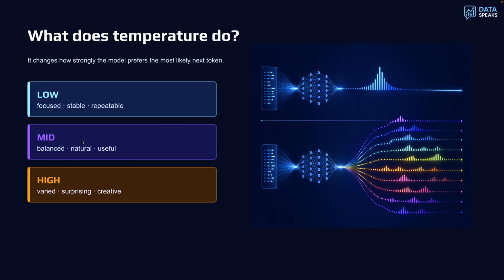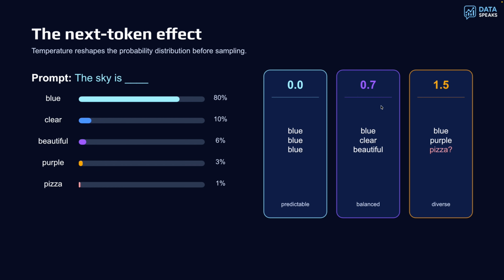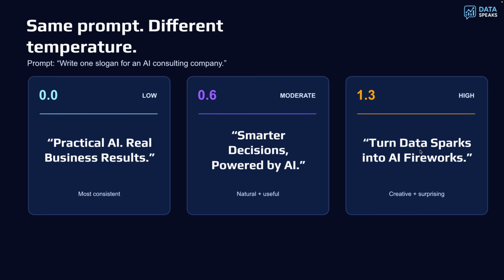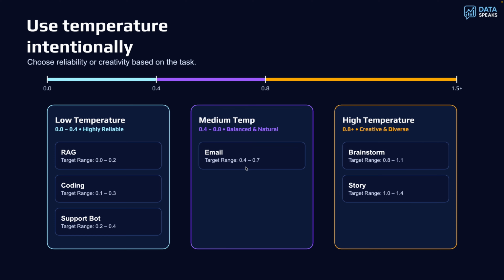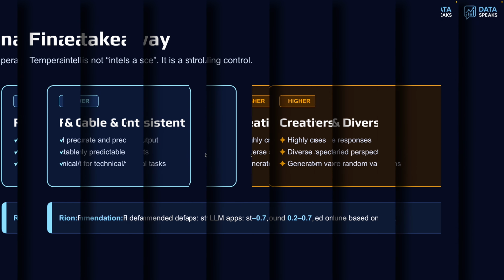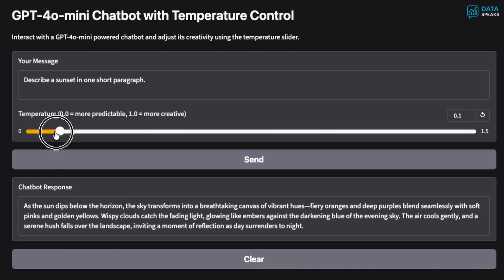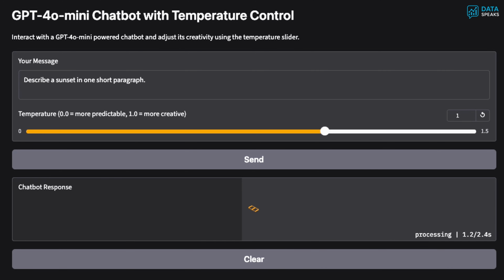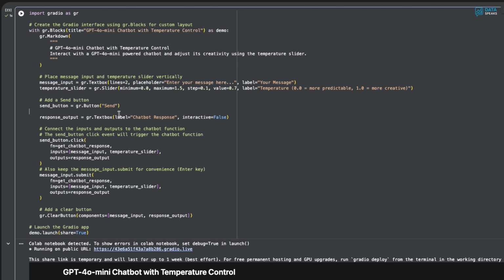Temperature in LLMs Explained in 10 Minutes with Live Demo | Build Better AI Chatbots with Python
Have you ever wondered why the exact same prompt can produce completely different responses from ChatGPT or another Large Language Model (LLM)?

The answer is often a single parameter called Temperature.

In this beginner-friendly tutorial, you'll learn exactly what the Temperature parameter does, how it affects token selection, why it changes the creativity of an AI model, and when to use low or high temperature values while building AI applications.

In this video you'll learn:
✅ What Temperature means in LLMs
✅ How Temperature changes the probability distribution
✅ Why lower Temperature produces more reliable answers
✅ Why higher Temperature produces more creative responses
✅ Best Temperature values for Chatbots, RAG, Coding, Story Generation and Brainstorming
✅ Live Python demonstration comparing multiple Temperature values
✅ Best practices for real-world AI applications

Whether you're building AI Chatbots, AI Agents, RAG systems, or Generative AI applications, understanding Temperature is one of the most important concepts for controlling your model's behavior.

🖥️ Technologies Used
• Python
• OpenAI API
• Large Language Models (LLMs)
• ChatGPT Concepts

📚 Topics Covered
Temperature Parameter
Prompt Engineering
LLMs
Generative AI
Artificial Intelligence
AI Chatbots
Python
OpenAI
AI Agents
Token Sampling